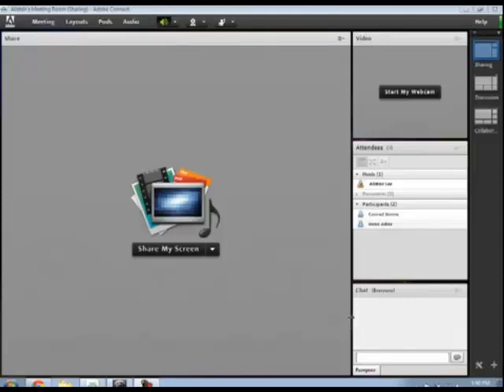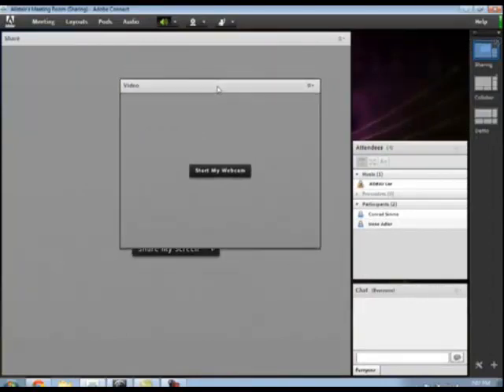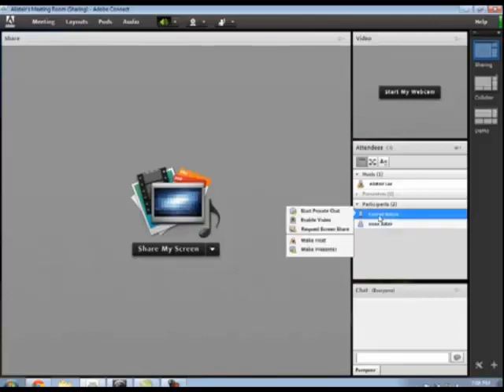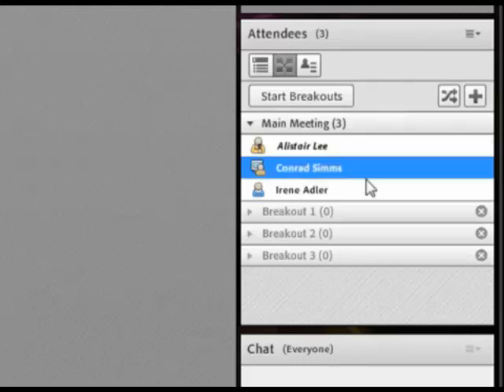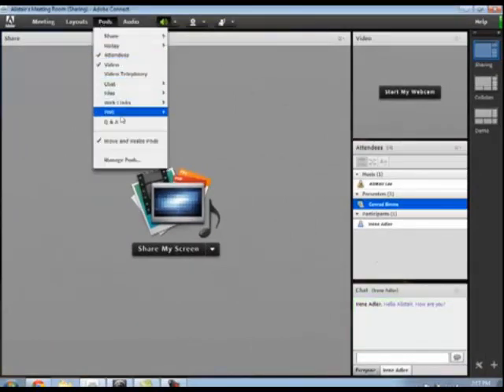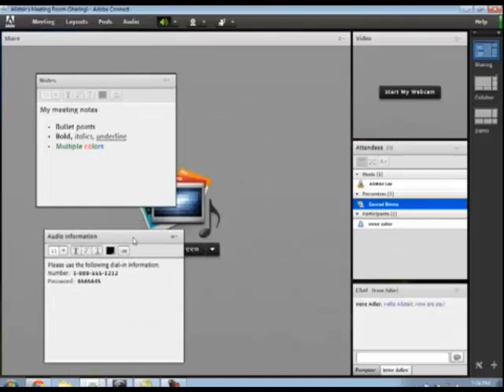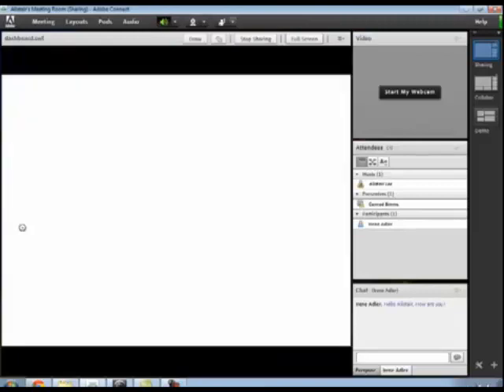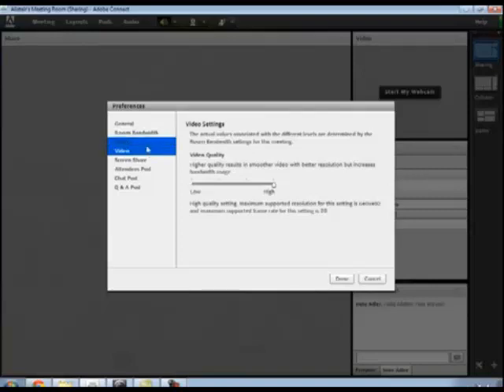Overview of Adobe Connect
This is a 13 minute overview of Adobe Connect.